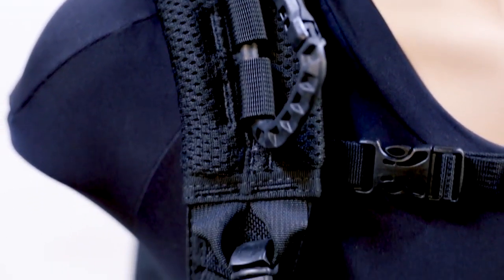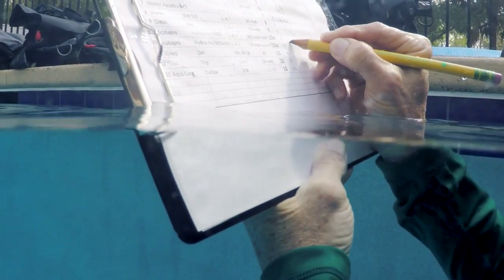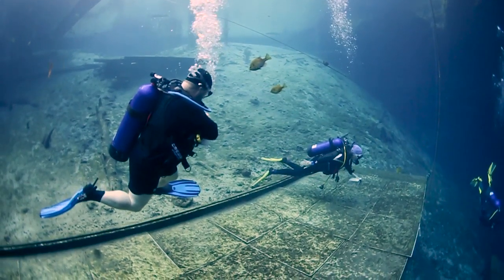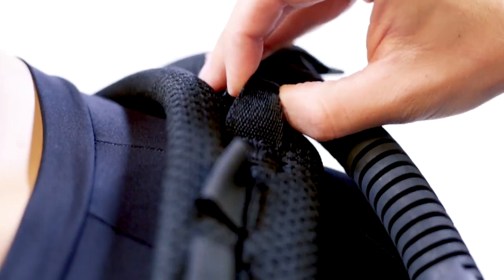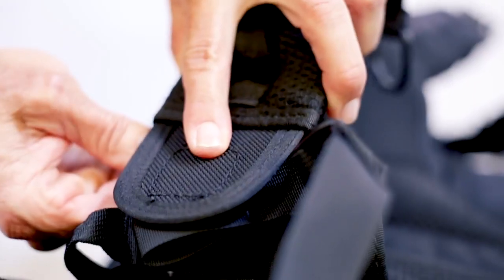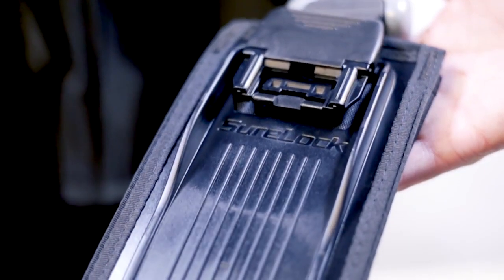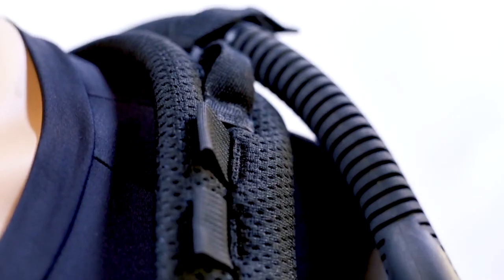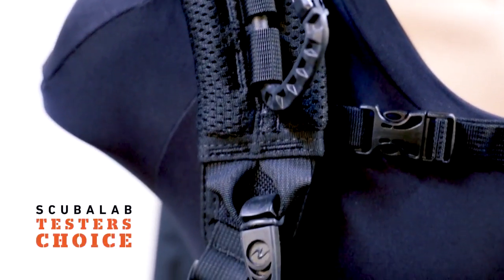ScubaLab Testers Choice Aqua Lung Outlaw Scuba Diving BC